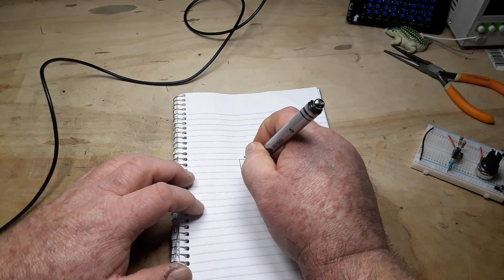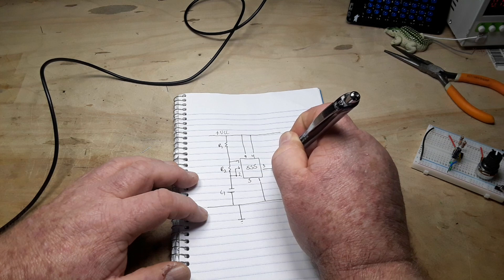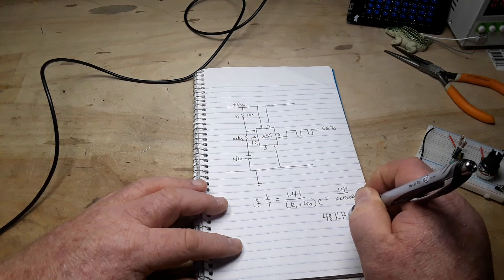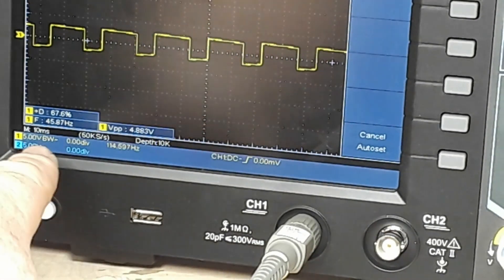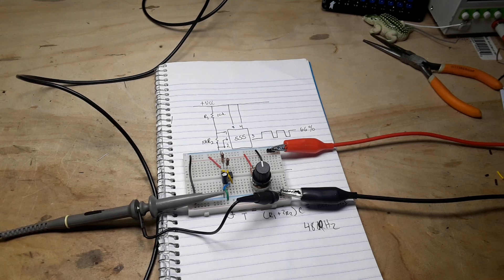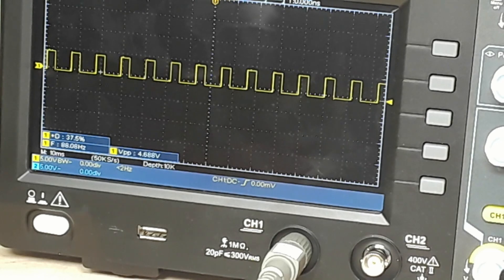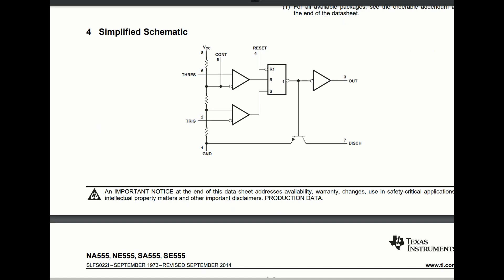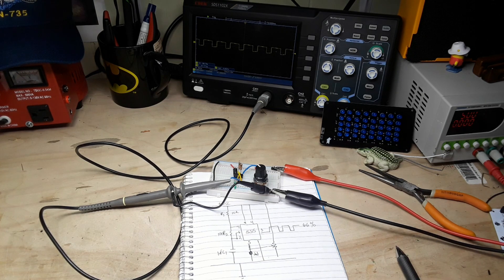Secrets of the Control Voltage Pin on a 555 Timer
In this video we a take a look at the CONTROL VOLATGE pin (pin 5) on the 555 timer IC. By changing the voltage at this pin, we can change the reference voltage at the comparator and effect the frequency of osccilation.